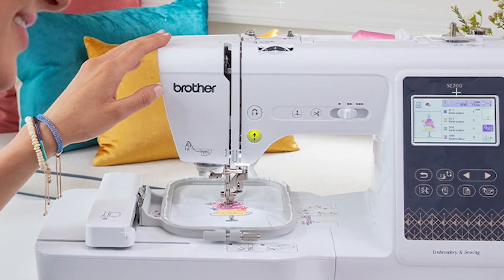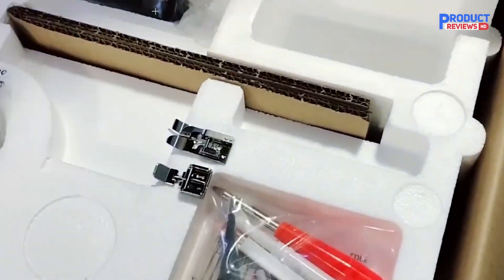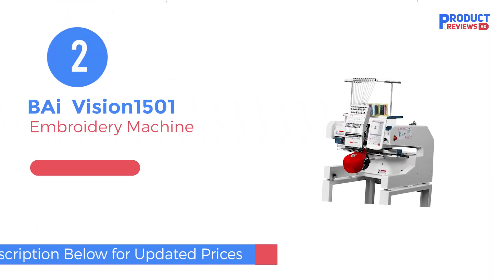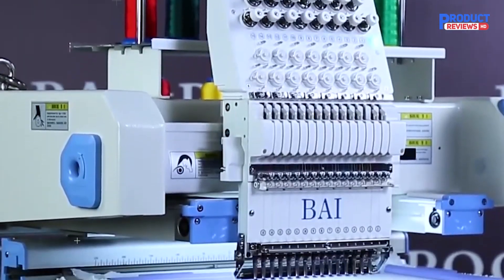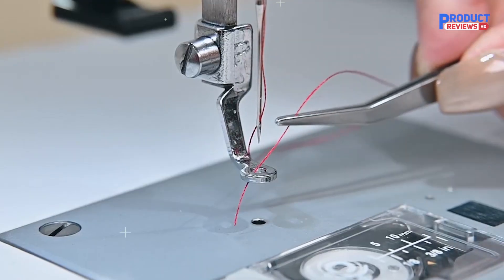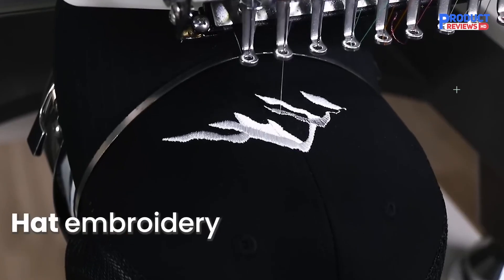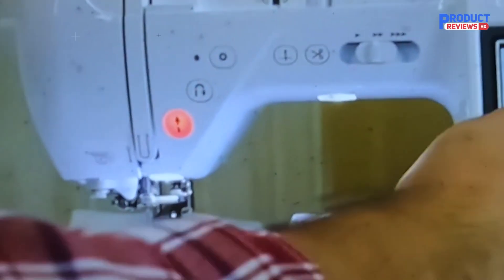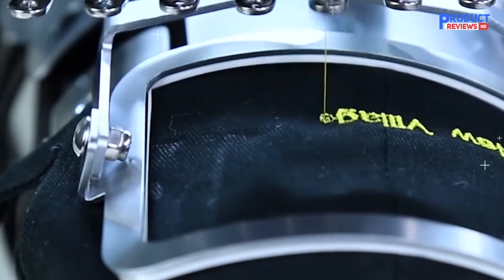New 5 Best Embroidery Machine for 2025 (Updated Ranking)